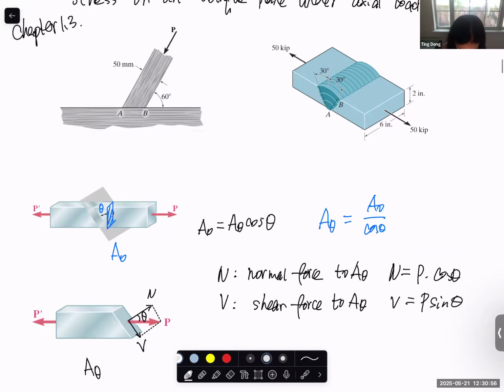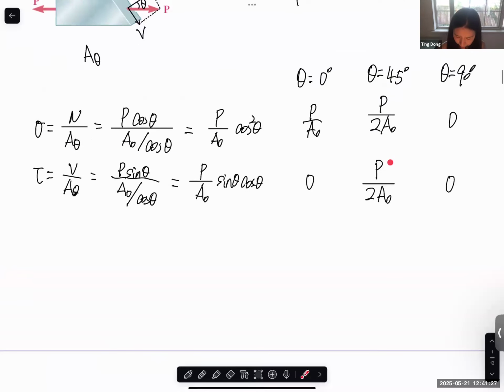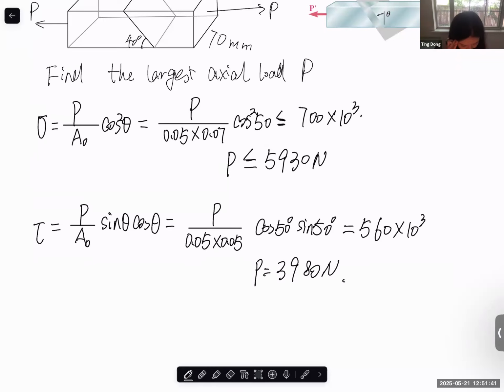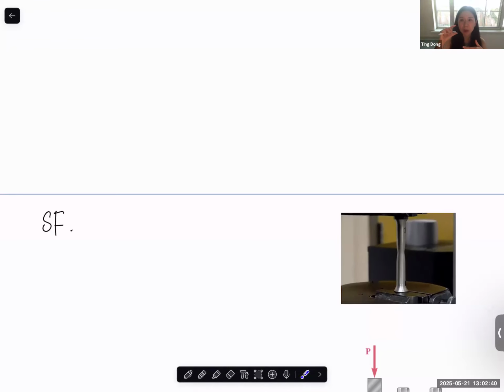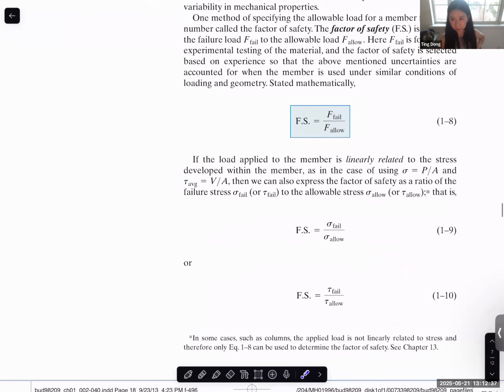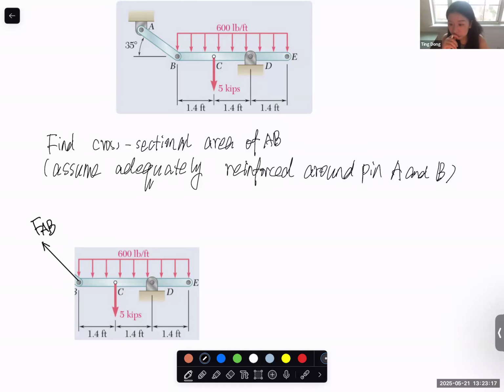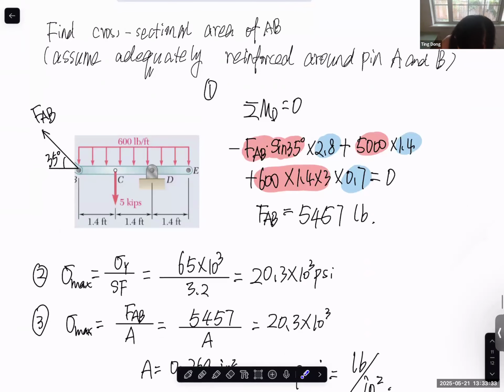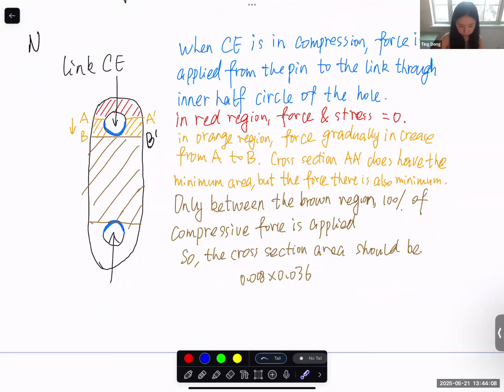Mechanics of Materials, Lecture 5, Stress on an oblique plane under axial loading, 5/20